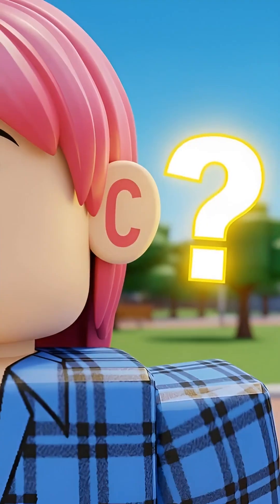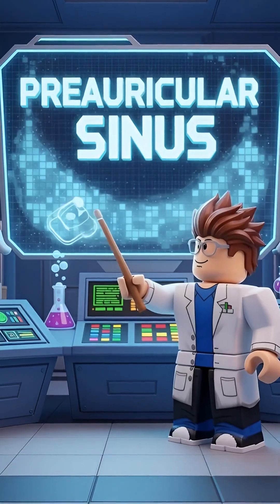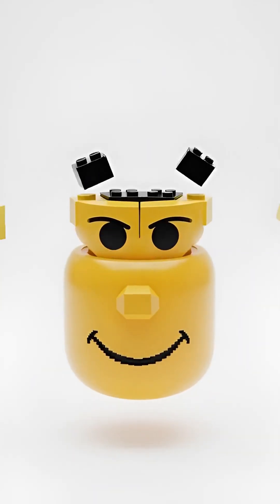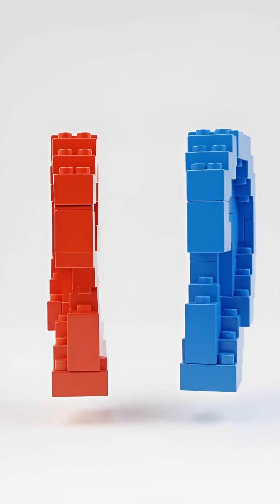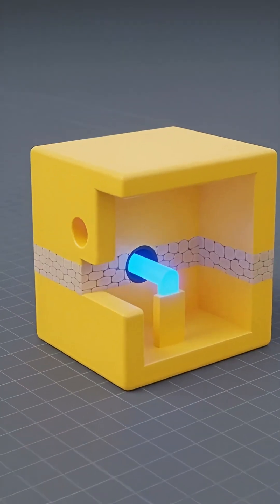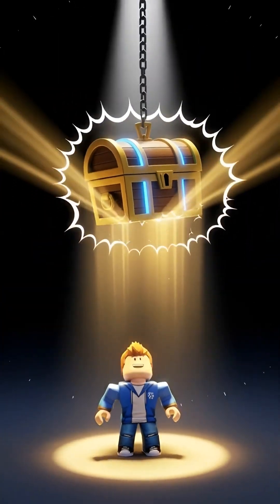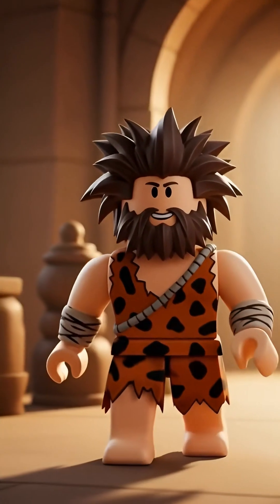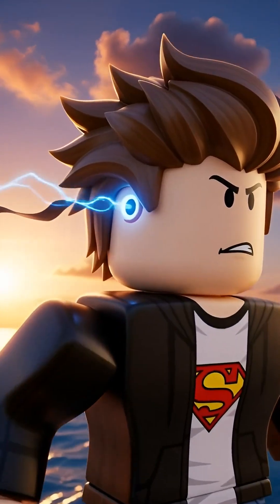SECRET Ear Hole in Roblox? 🤫 Mystery Solved!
Ever seen a tiny hole near an ear? It might be an ancient fish gill! We solve the preauricular sinus mystery in Roblox.